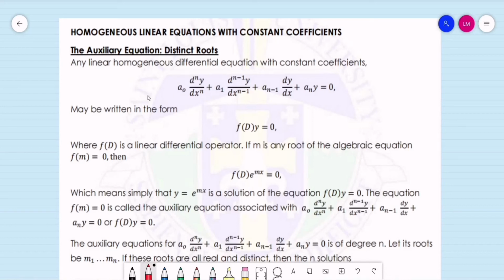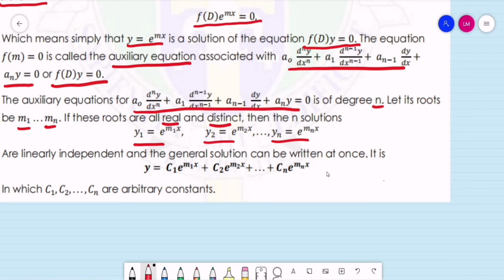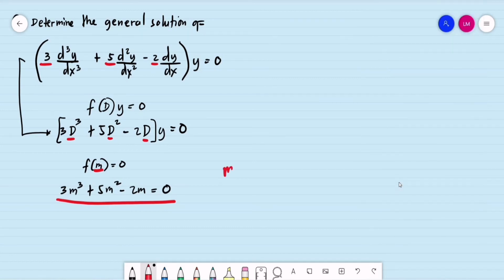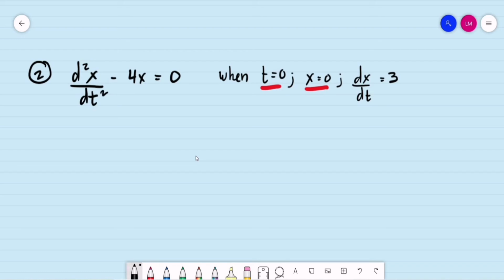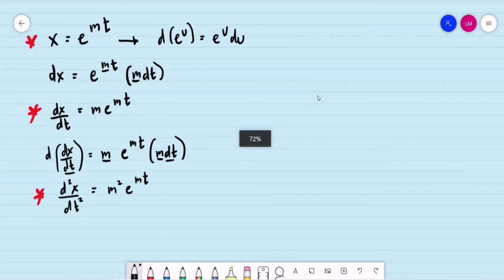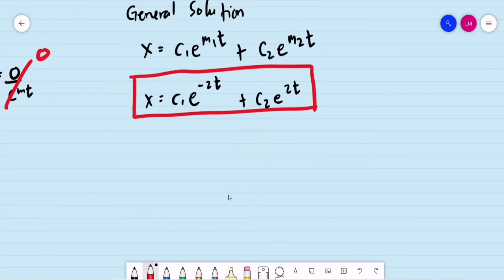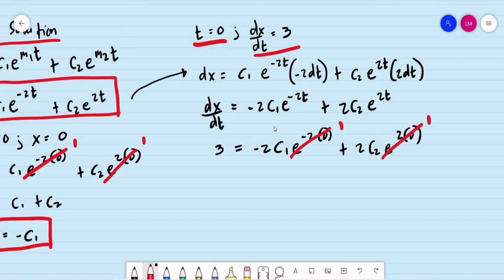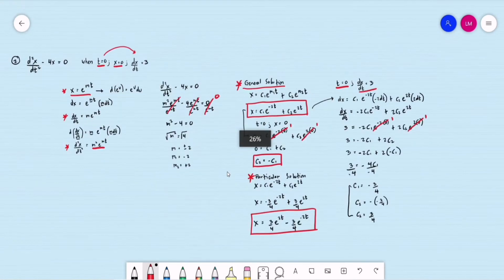Higher Order D.E.: Homogeneous Equation with Constant Coefficients - Distinct Roots